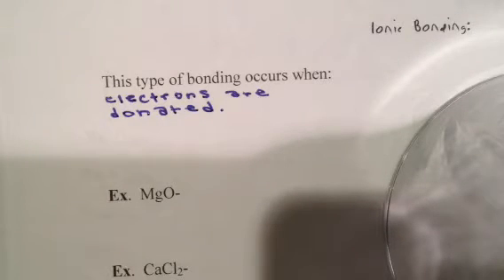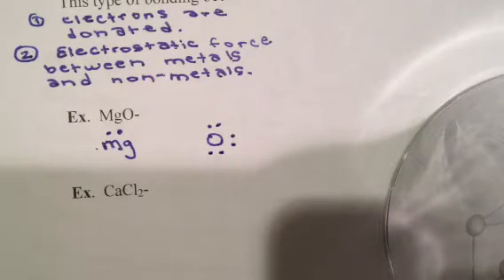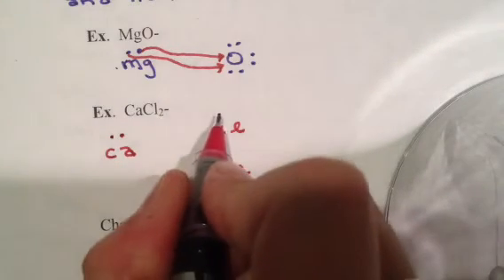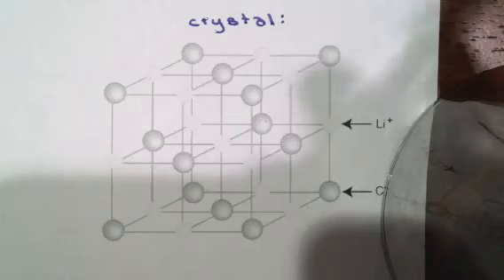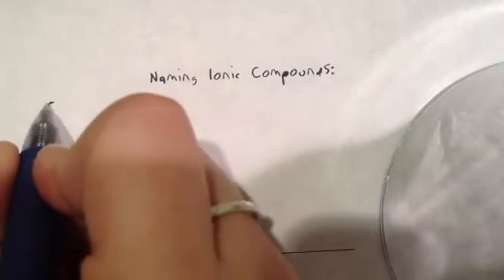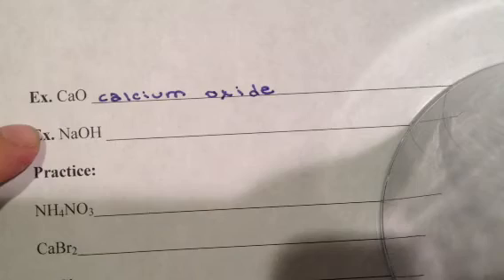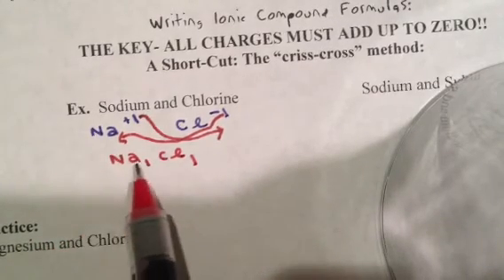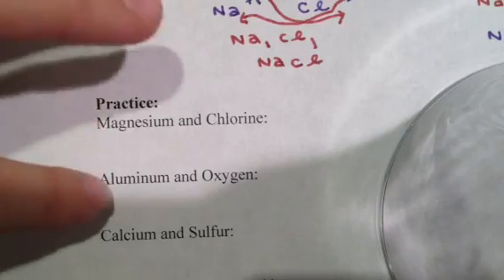Unit 6 Ionic Bonding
Pg 4 and 5